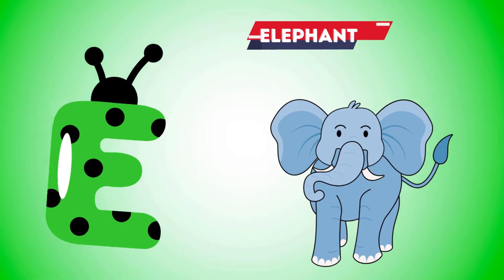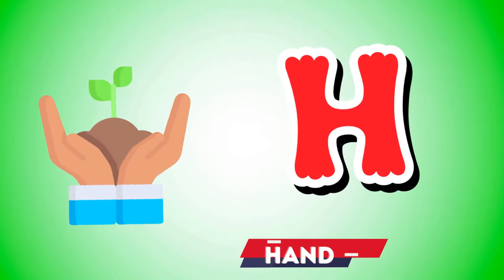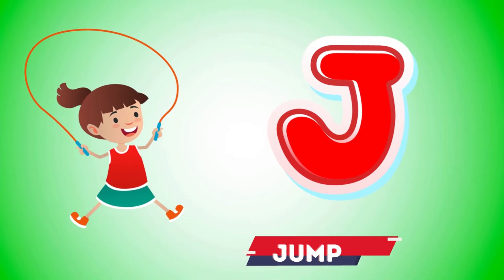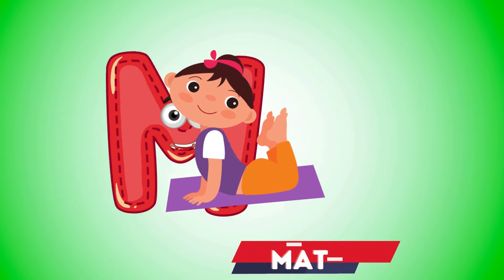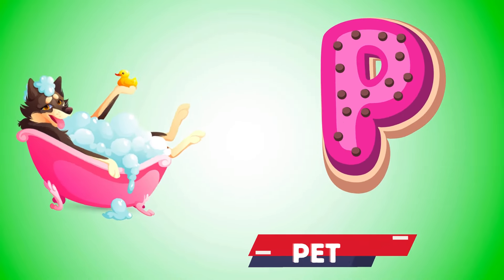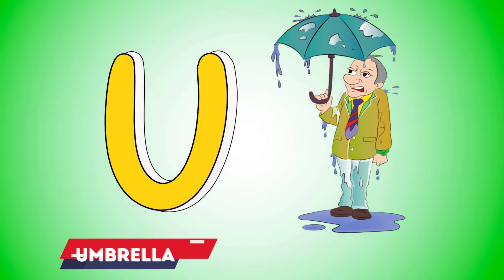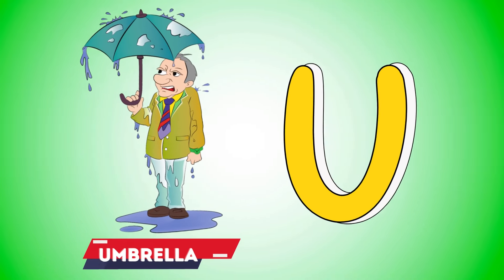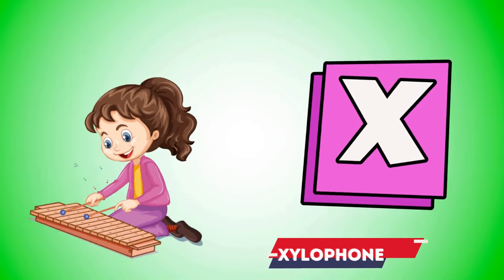Abc Song | Abc Phonics Song For Toddlers | Alphabet Song for Kids | A for Apple | Nursery Rhymes